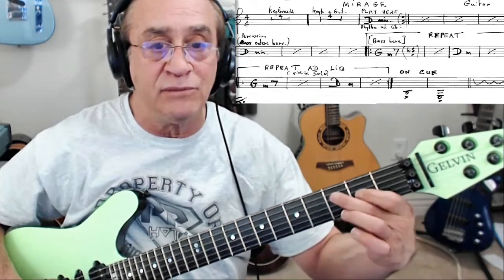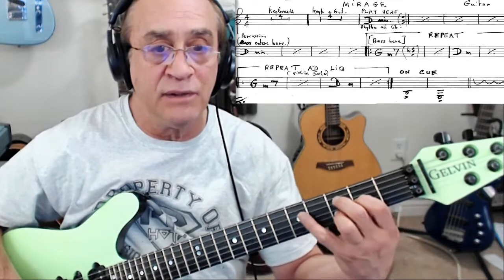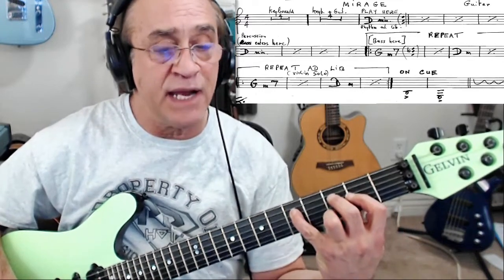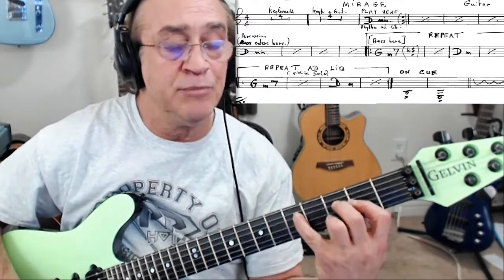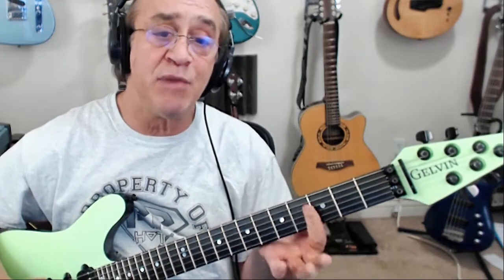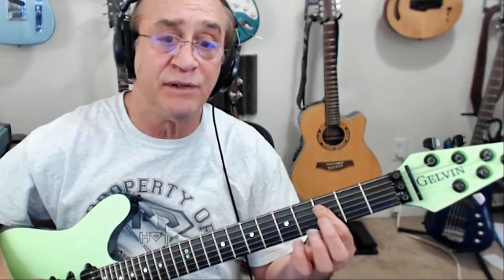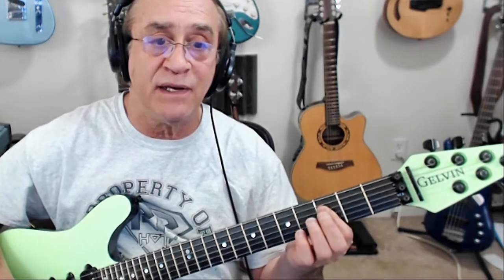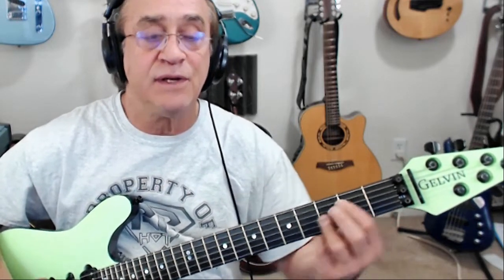Jazz Fusion " Excerpt1 from Guitar and the Music of Jean Luc Ponty"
Here is an excerpt from Guitar and the music of Jean Luc Ponty.
Jamie Glaser has toured and recorded with Jean Luc Ponty since 1977.